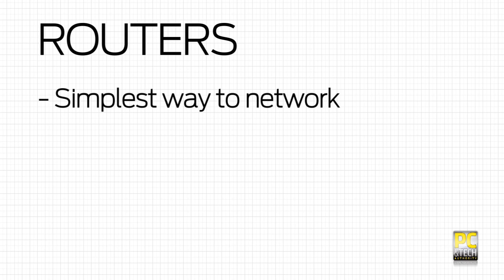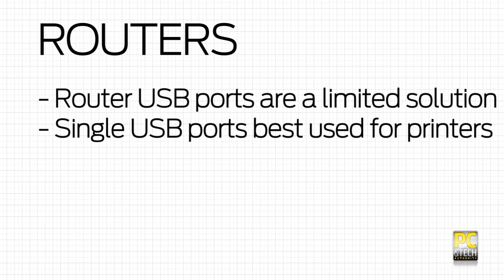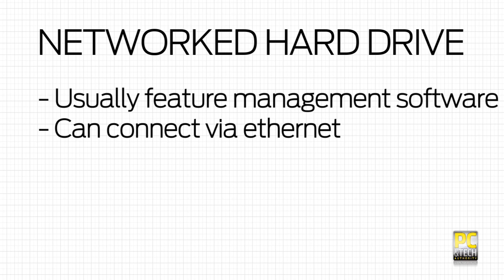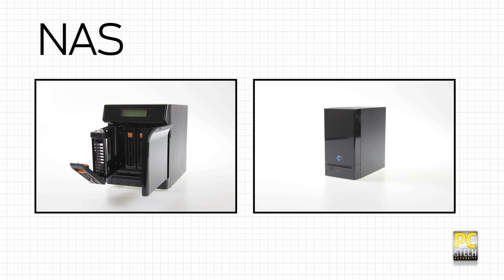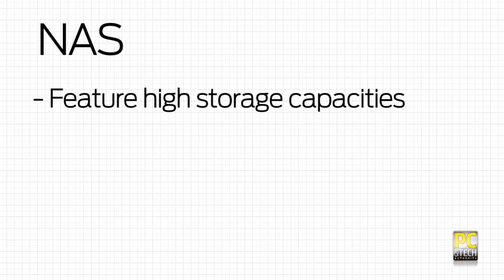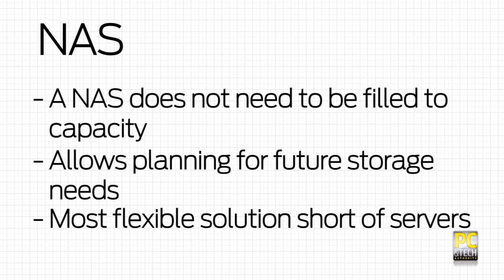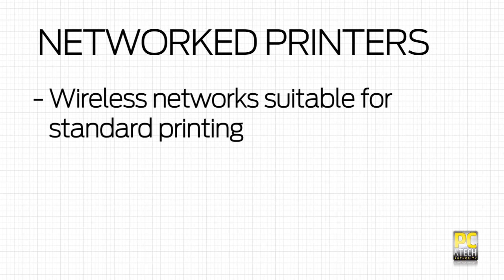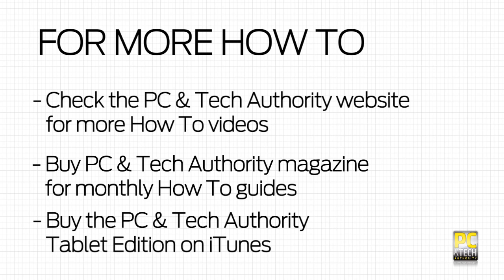How To: Home Networking Part 2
John shows us the tech best suited for use in home networking!